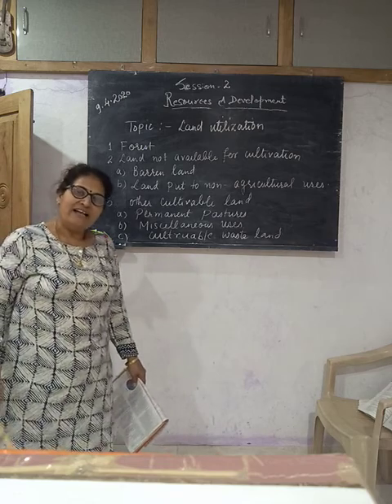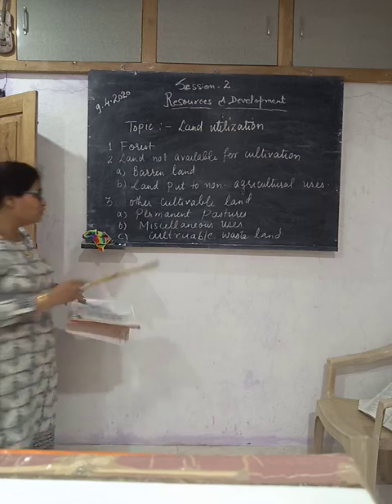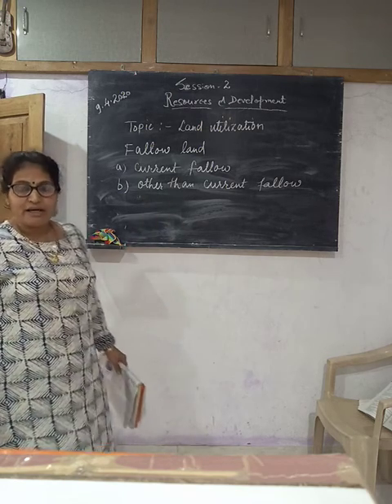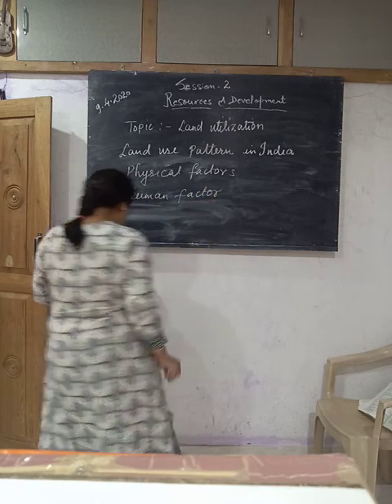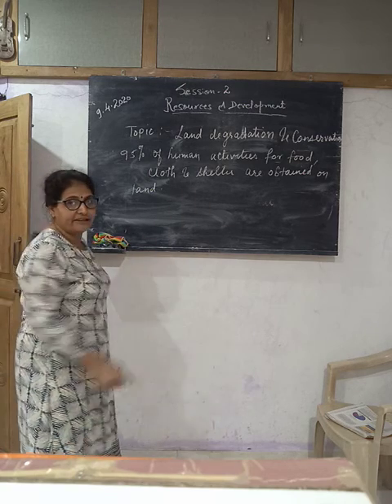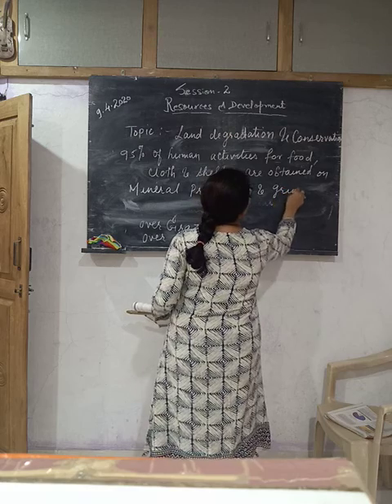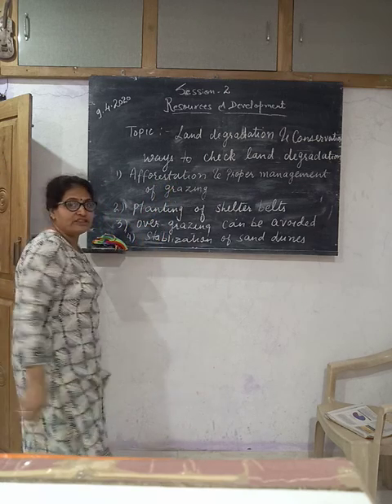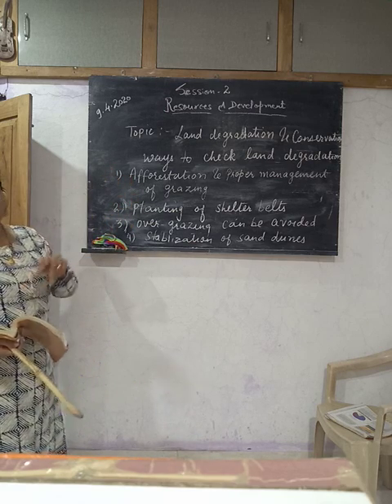Resources and development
Land used pattend